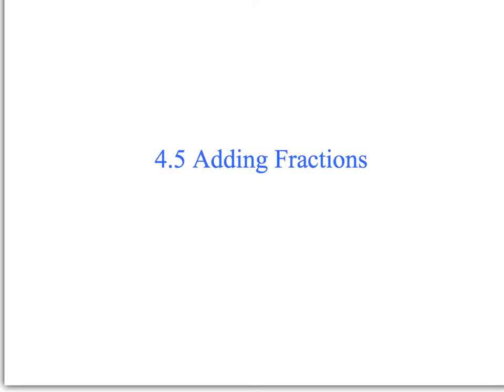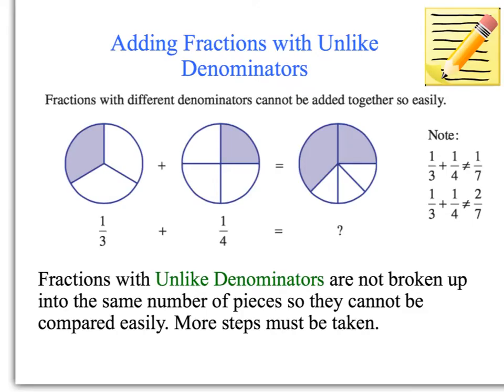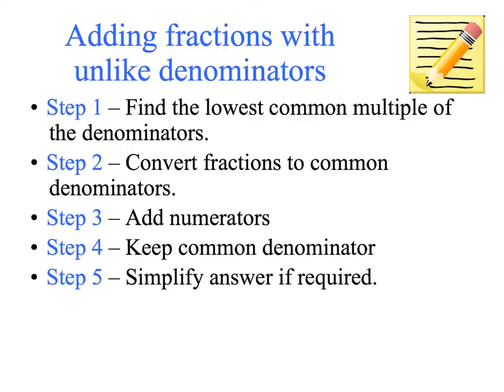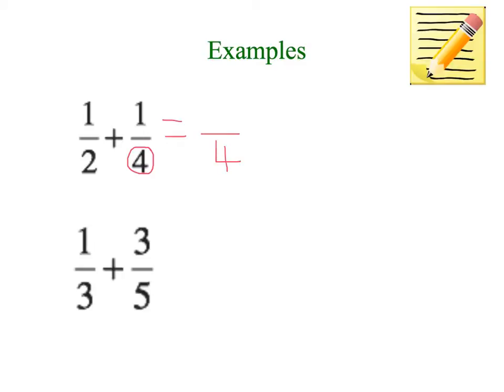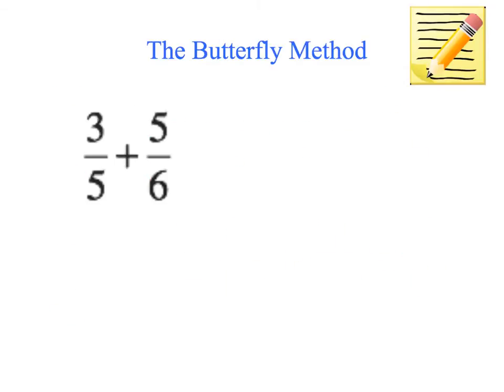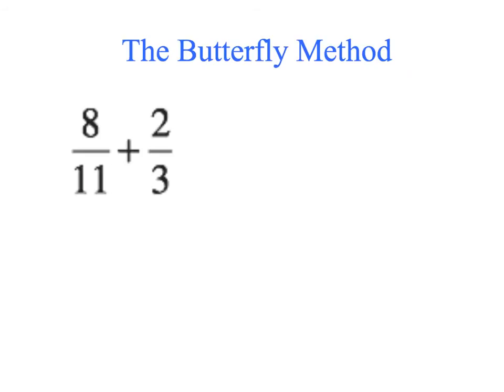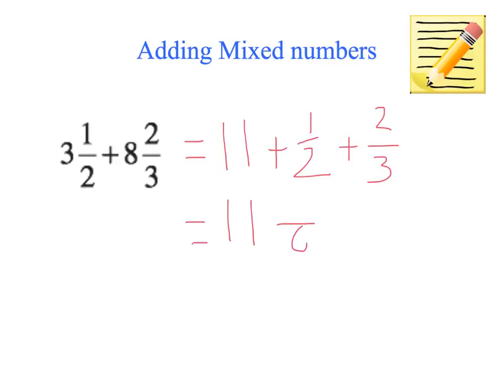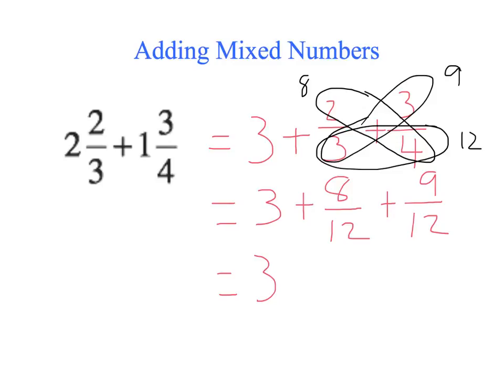4.5 Adding Fractions